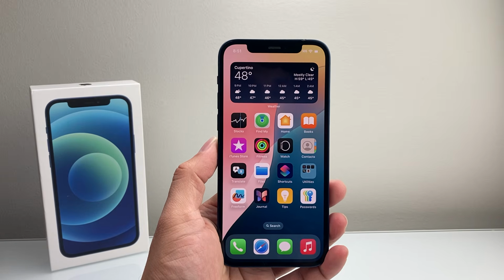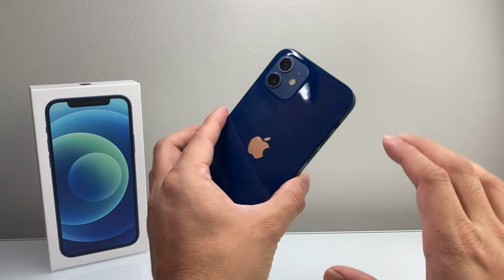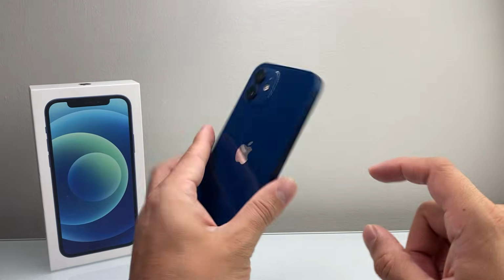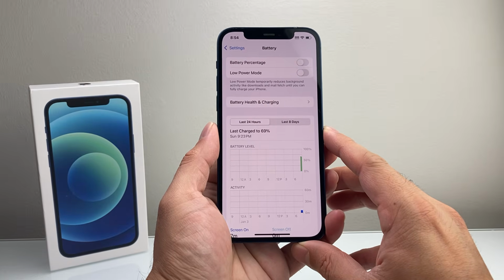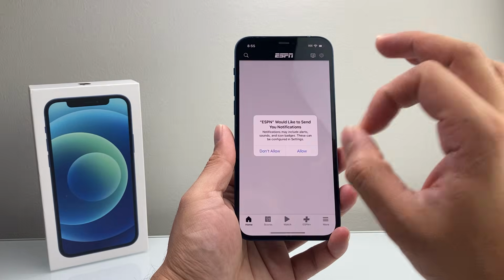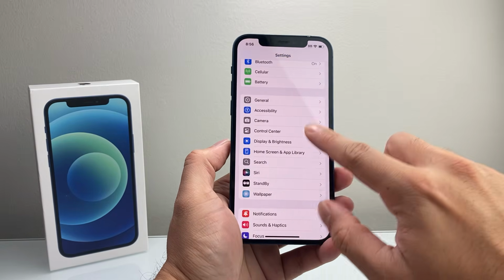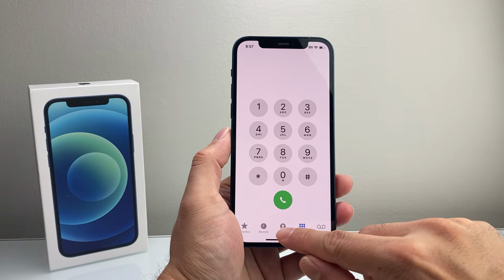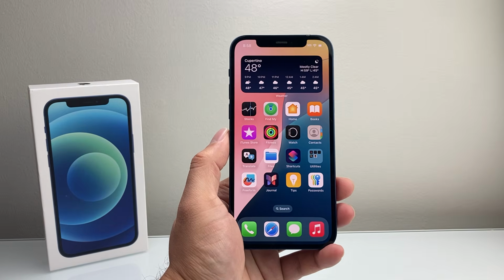iPhone 12 Worth It in 2025? (Review)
The Apple iPhone 12 was released in October 2020 and it's 4 year old phone going into 2025. In this video we discuss the pros and cons of iPhone 12 in 2025 compared to the new iPhone 16, battery life, performance, software and overall experience using this iPhone in 2025. Finally we discuss if the iPhone 12 if it's worth it or not for 2025.